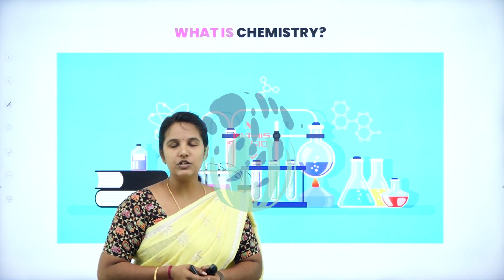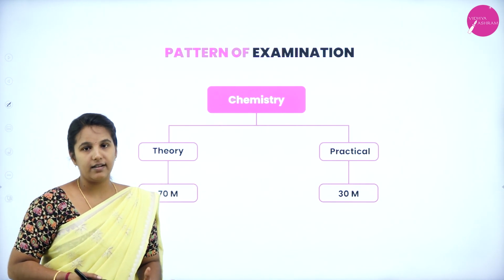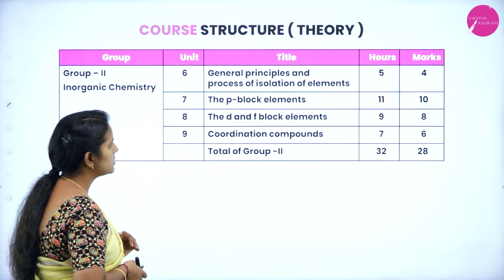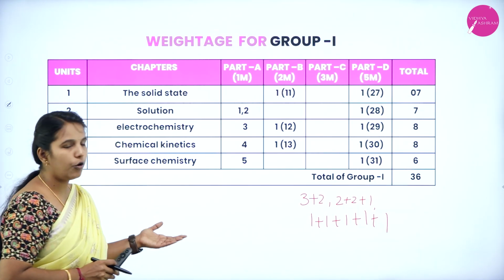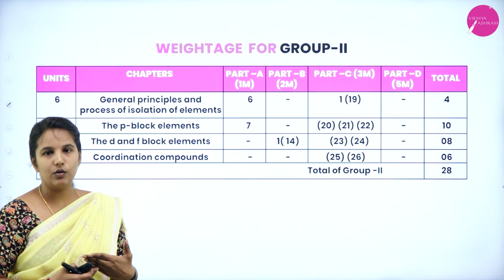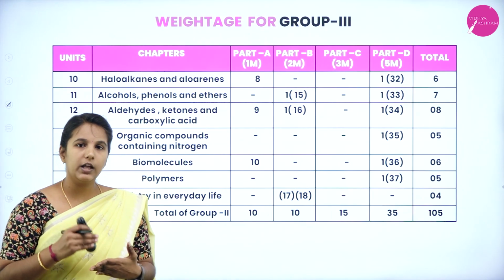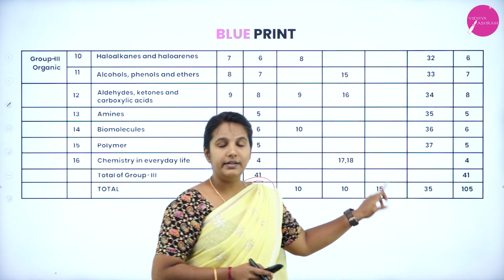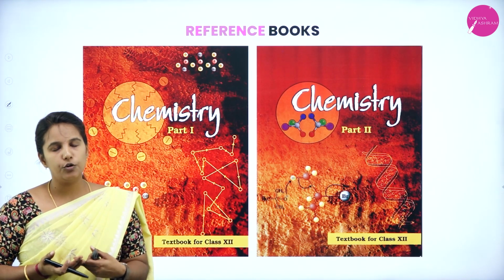DAY 0 | CHEMISTRY | II PUC | INTRODUCTION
Class : II PUC
Stream : SCIENCE
Subject : CHEMISTRY
Chapter Name : INTRODUCTION
Lecture : REVISION 1